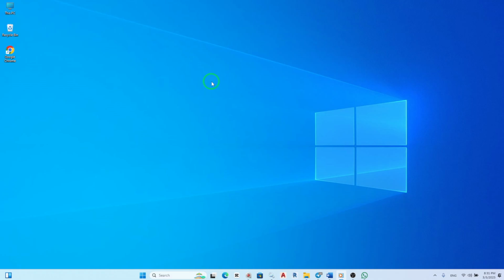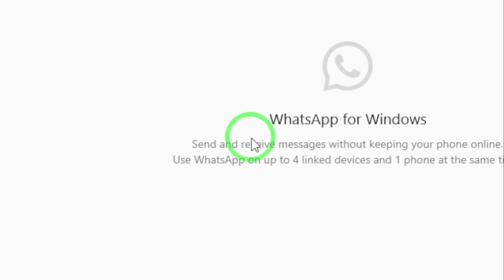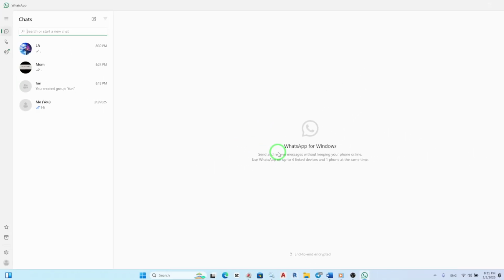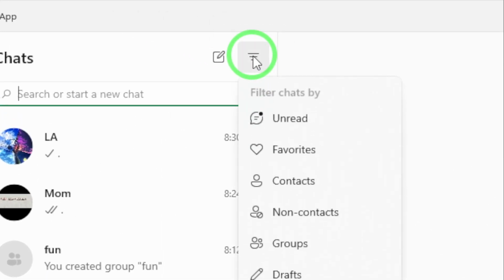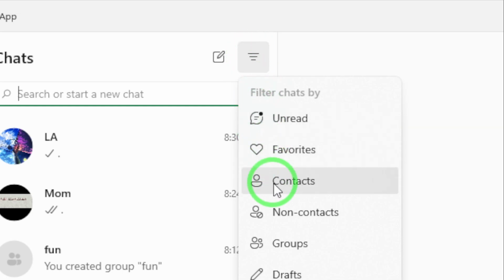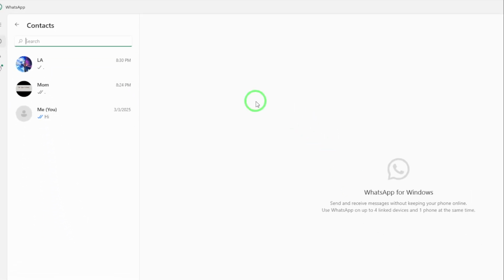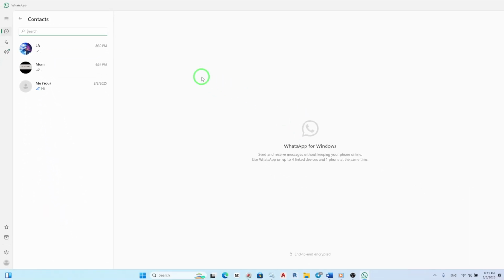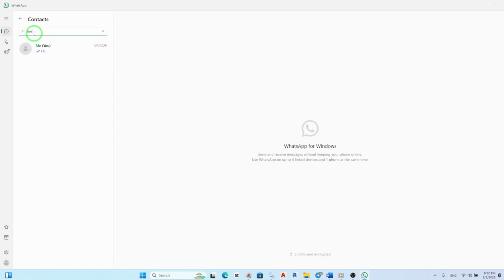How To Search In Contacts Chats On WhatsApp App On PC (New Update)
Learn how to efficiently search through your contacts' chats on WhatsApp using the PC app's latest update. This tutorial will guide you through the process, enhancing your messaging experience by making it easier to find important conversations. By mastering these simple steps, you can quickly locate specific messages and stay organized.

Here are the steps to follow:

1. Open WhatsApp app

2. Click on the filter icon at the top of the search bar

3. Choose Contacts

4. Click on the search bar, write what you are searching for

Chapters:
00:00 Intro
00:12 Soultion
01:05 Outro